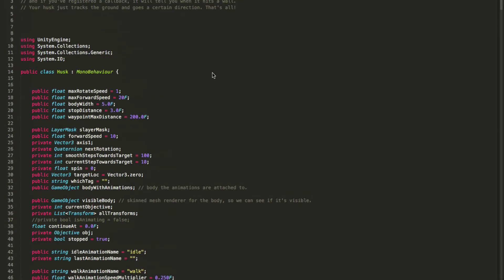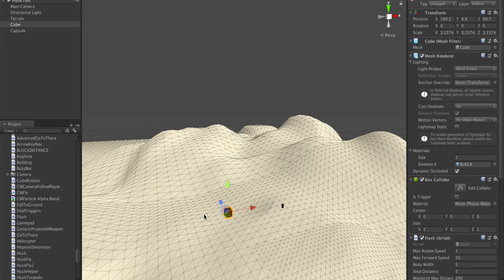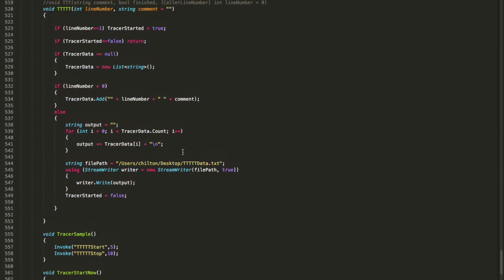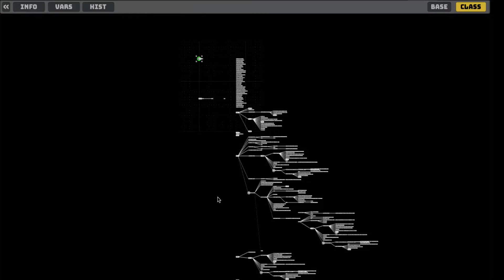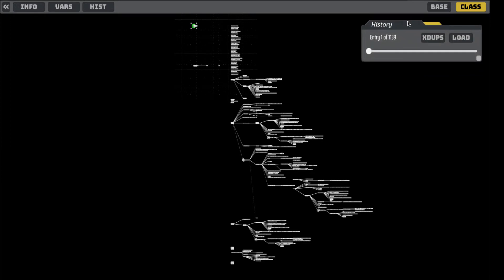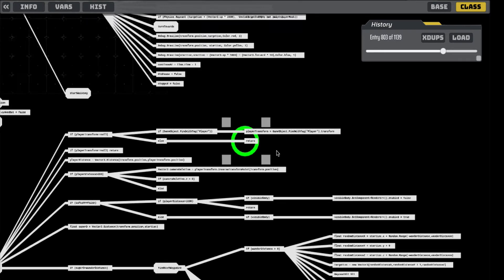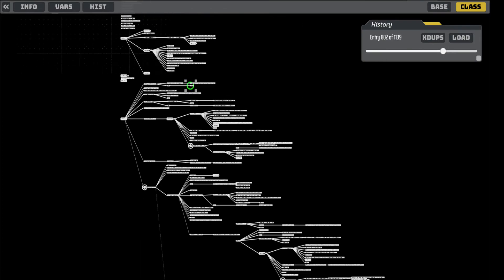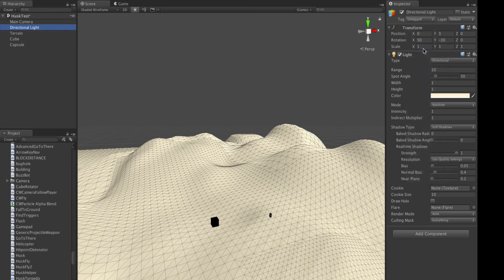Talon Microscope's Tracer in action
This is how you use Talon Microscope’s Tracer feature to figure out what your code is (and is not) actually doing.

I had to crop this video because it’s hosted on our super secret beta server. Once we’re out of beta I’ll let everyone know the URL.